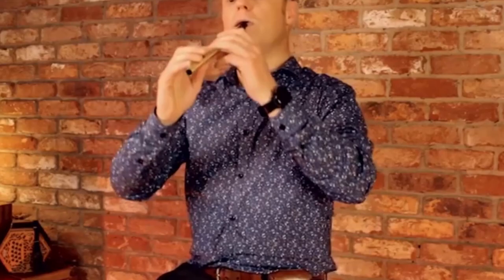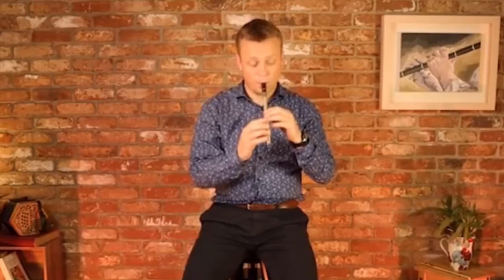Tin Whistle Lessons with McNeela Music and John O'Brien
Sign up to the all new & updated online Irish tin whistle lessons with whistle master John O'Brien